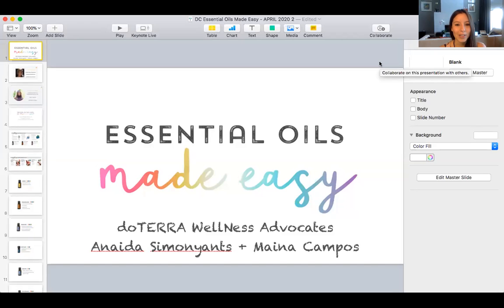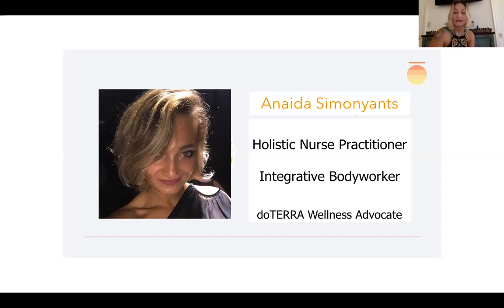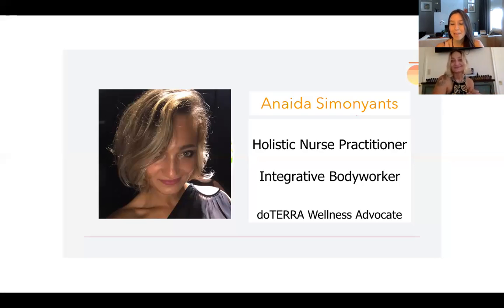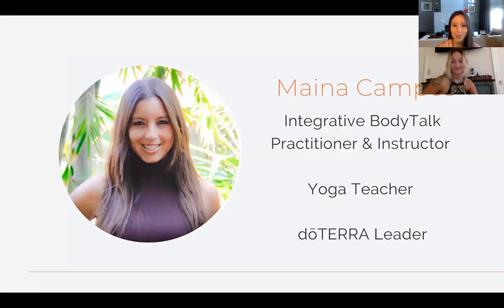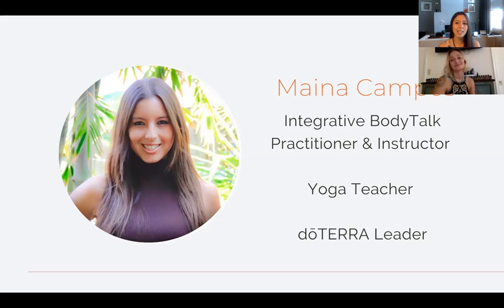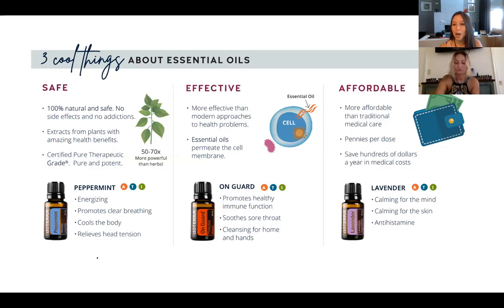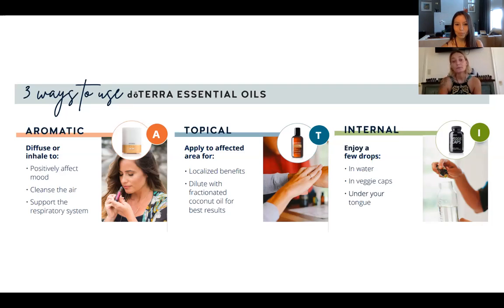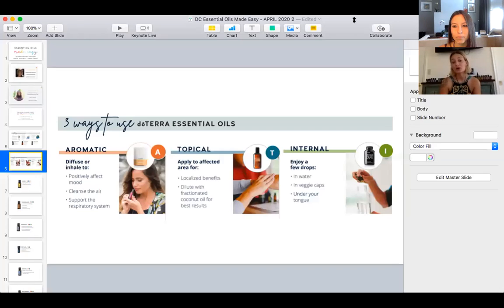Empowered Health with Oils Made Easy by Anaida Simonyants & Maina Campos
We are so excited to share the power of using oils to support your health and wellness goals! Learn more about how to use plant medicine to effectively approach your wellbeing at all levels.